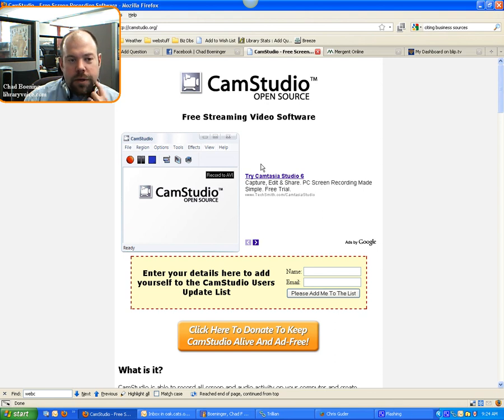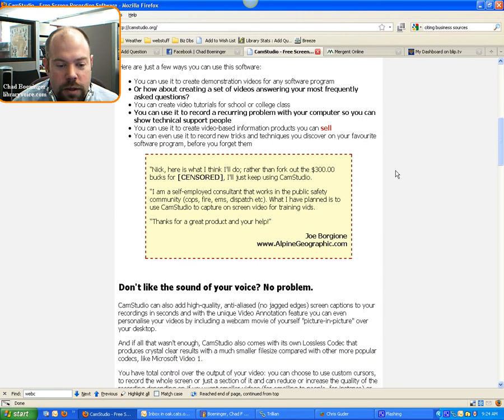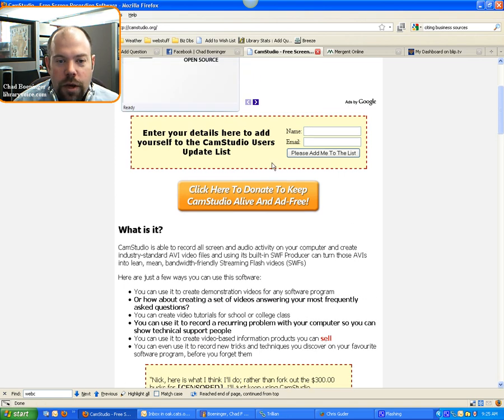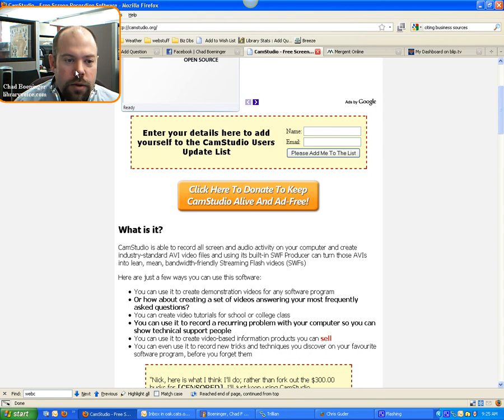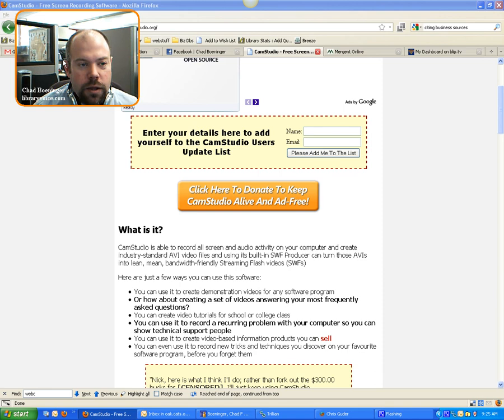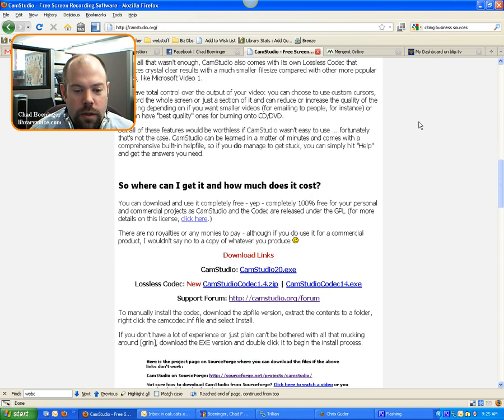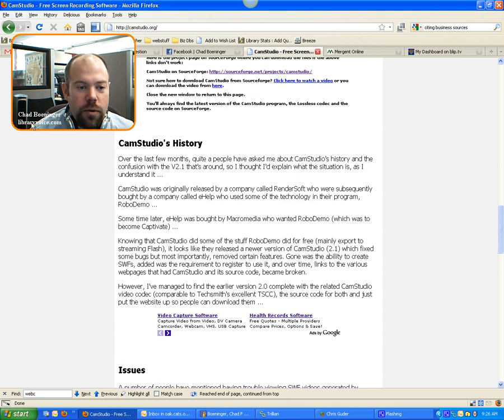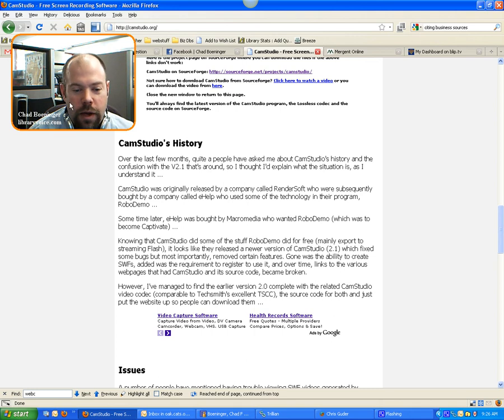Playing with Camstudio picture-in-picture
Update to the description:  I no longer use Camstudio, as there are now better products such as Screencast-o-matic (which is what I now use for my videos).  I made this video when Camstudio was one of the few alternatives to more expensive tools.  Now you have Jing, Screencast-o-matic, and others that are inexpensive yet very functional.  While this video is now out of date, I chose to not delete it as it is a historical record of how my video projects have evolved over time.

I've been using Camstudio a long time to record all my desktop videos and screencasts. I only just discovered today that it will do picture-in-picture recording with a web cam. It's a cool feature to this free software, although as evidenced by the lag, I likely need to tweak some settings or close more programs.